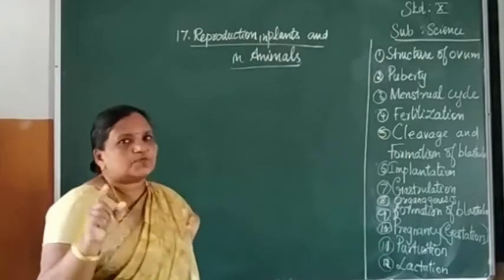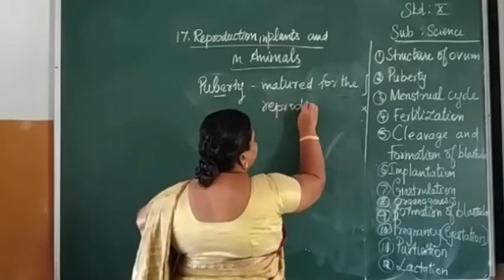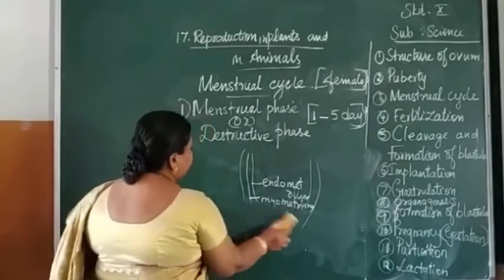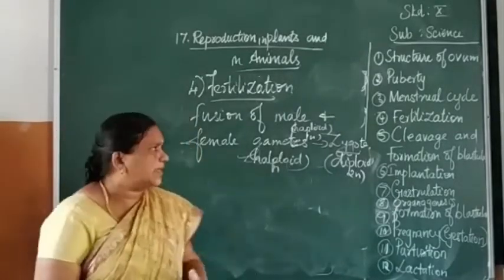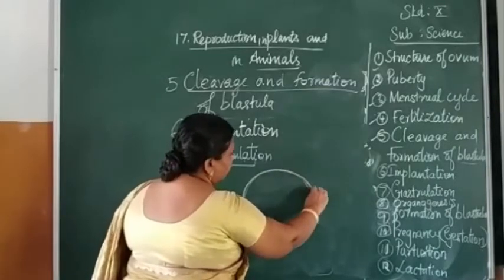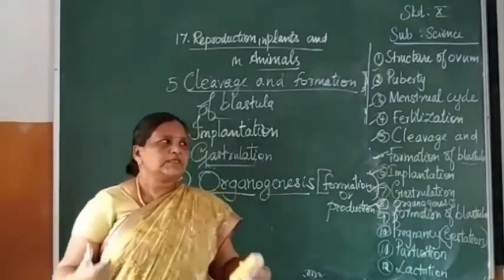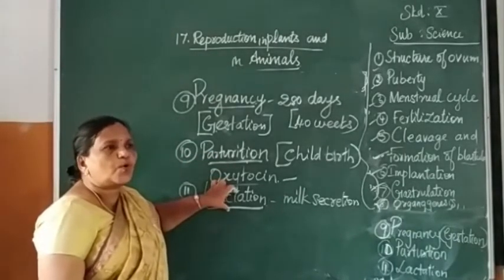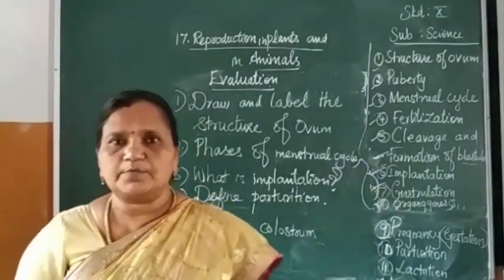10th Std Science - Lesson 17 Class 2 - Joseph's School, Sasthankarai.